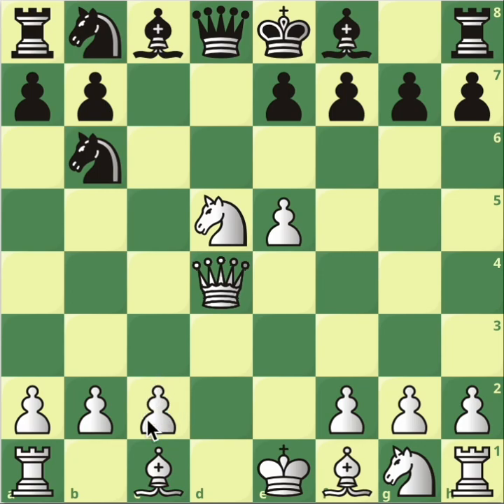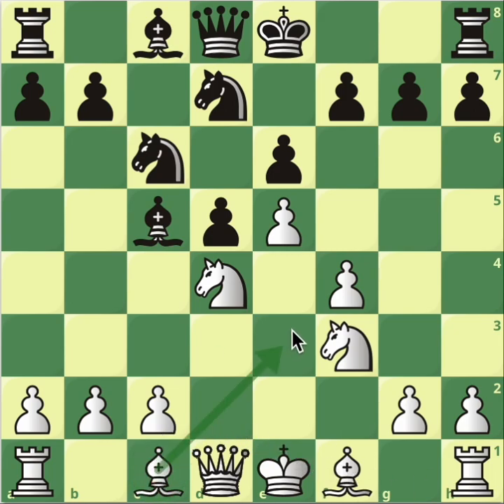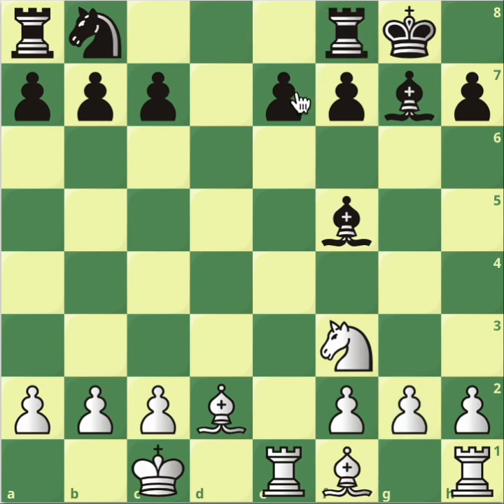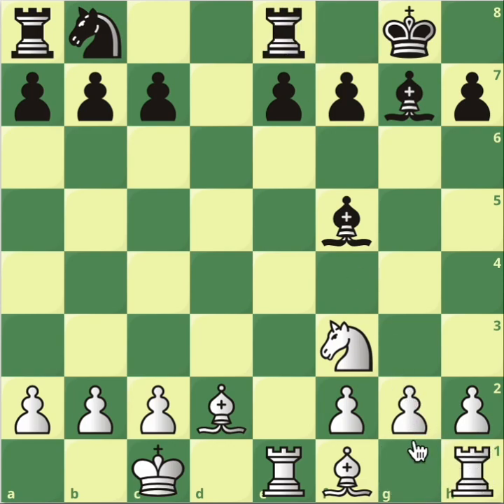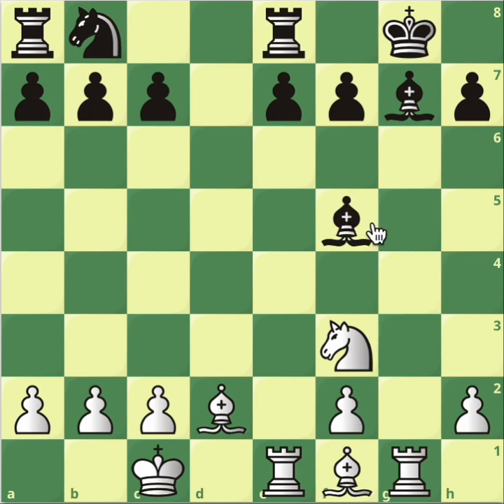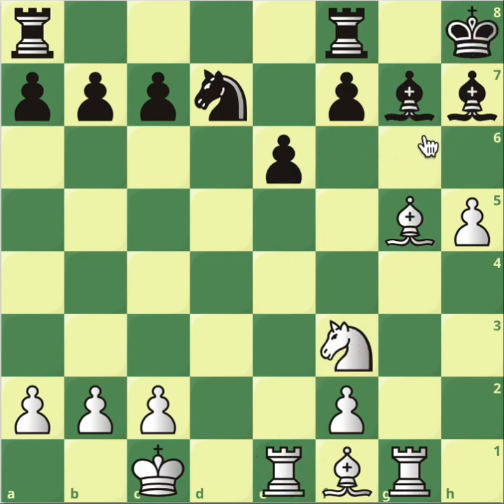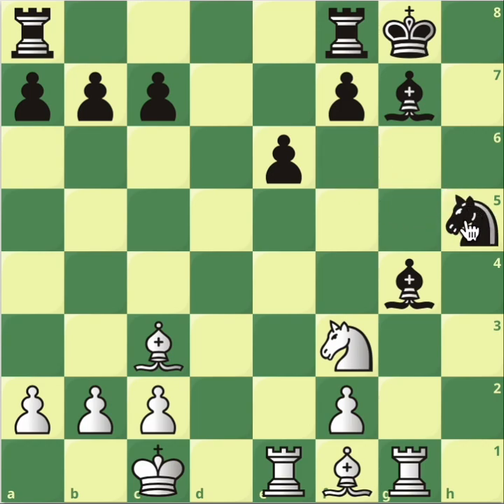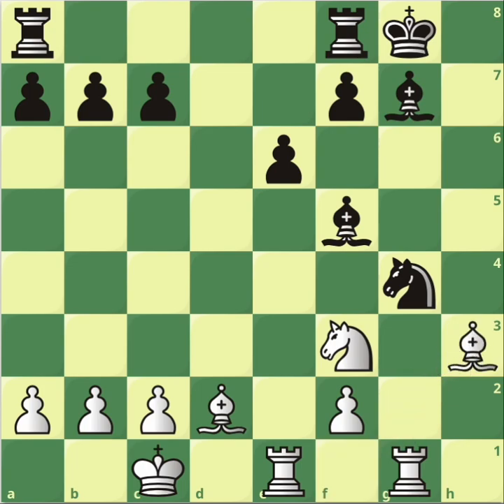How to always beat the Alekhine Defence (part 4) Final Chapter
Learn how to destroy the Alekhine Defence, full repertoire regularly uploaded until we always know how to neutralise this poor defence. Thanks!